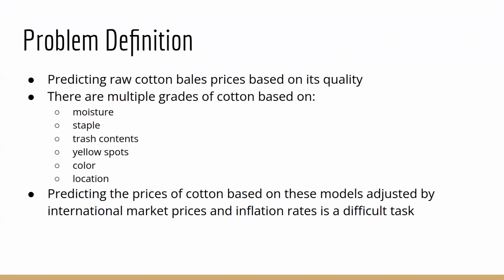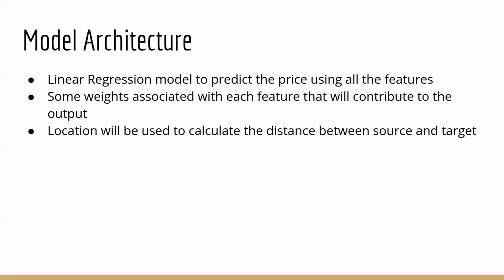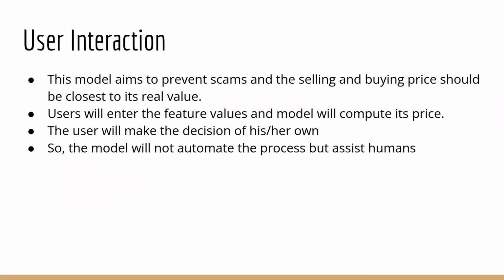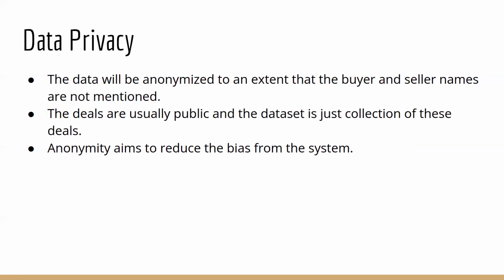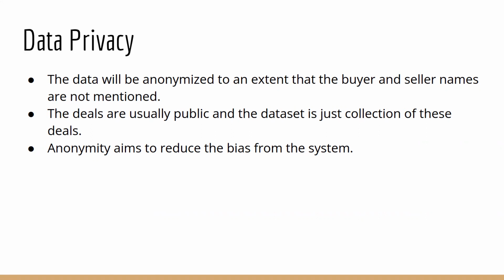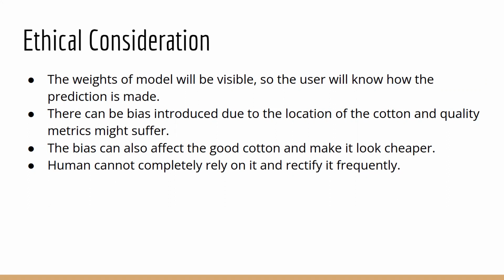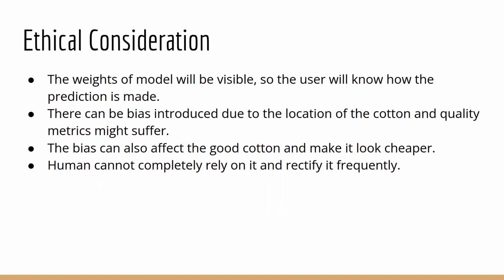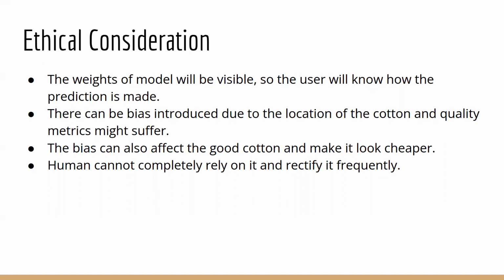Project Video Human Factors in AI | Coursera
This is a small project description video for an online course on Coursera.